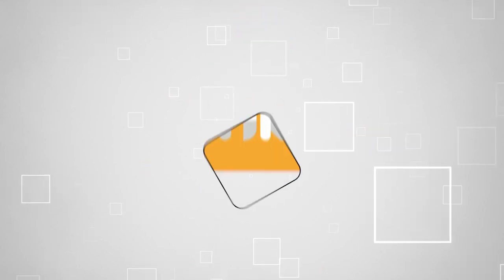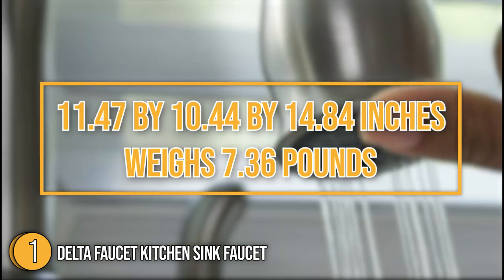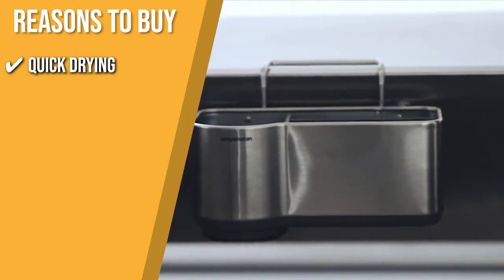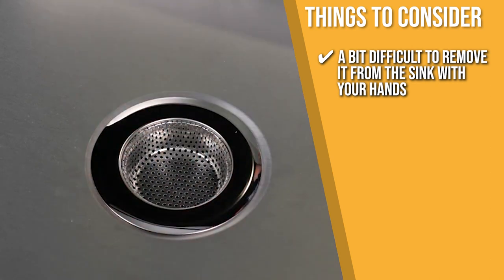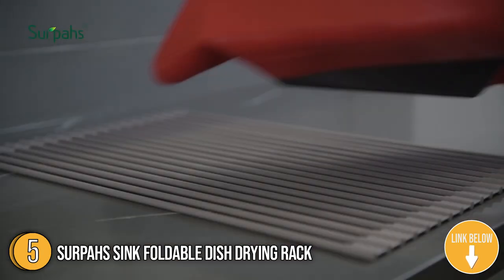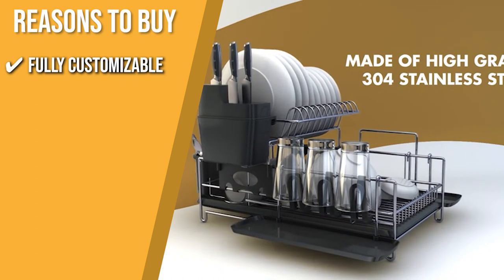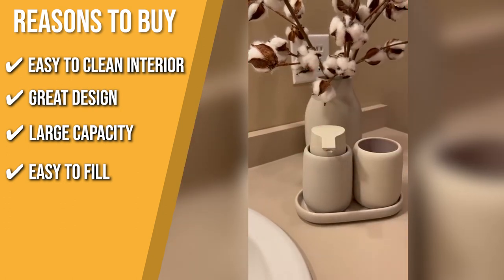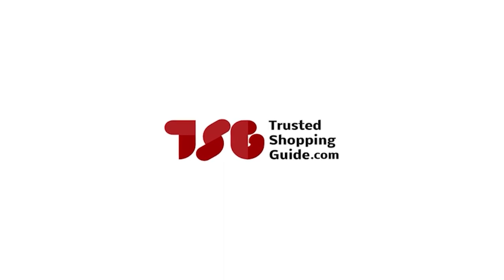✅Top 8 Sink accessories for the kitchen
We're sure we've all seen those immaculate kitchens where not a single cooking utensil is out of place. The question is, "How do they do it?" How do they manage to keep their kitchens looking so pristine? Well, we think we have found the answers we're looking for. In this video, join us as we browse through 8 kitchen sink accessories that will make your sink seem as if it was plucked straight from a magazine.

✅8 sink accessories for the kitchen

00:00 - Introduction

**01:05** - Delta Faucet Kitchen Sink Faucet
**02:52** - simplehuman Sponge Holder
**03:55** - Fengbao Sink Strainer
**05:18** - OXO Sink Mat
**06:32** - Surpahs Sink Foldable Dish Drying Rack
**07:55** - Premium Racks Dish Rack
**09:11** - Blomus Soap Dispenser
10:24** - MZURBIR Towel Rack